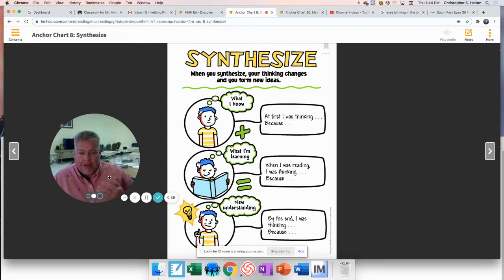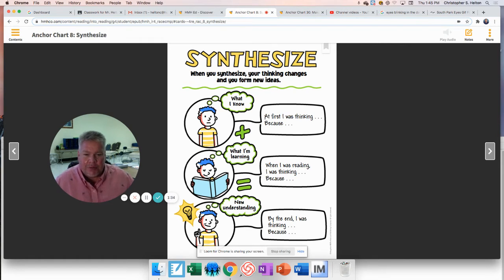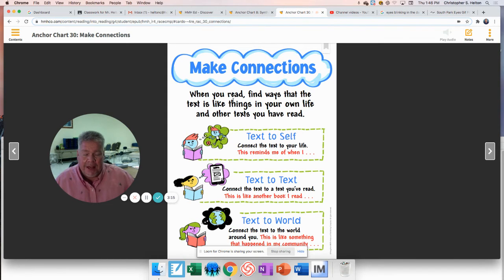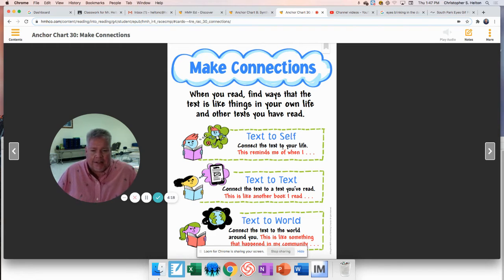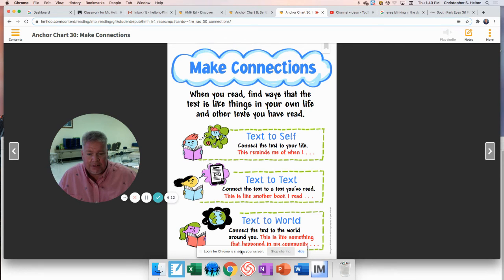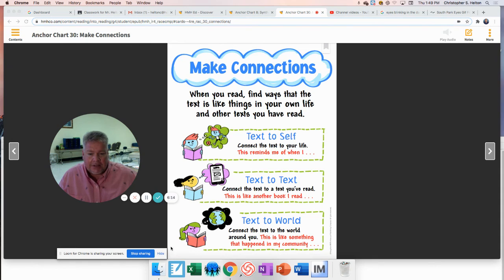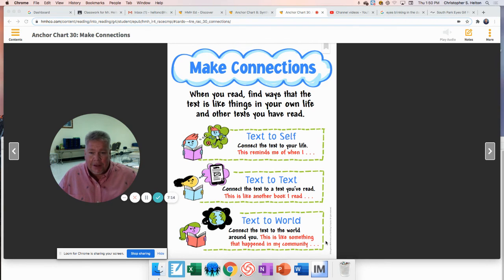Reading Workshop 10 23 20